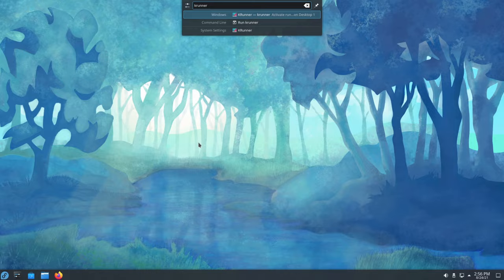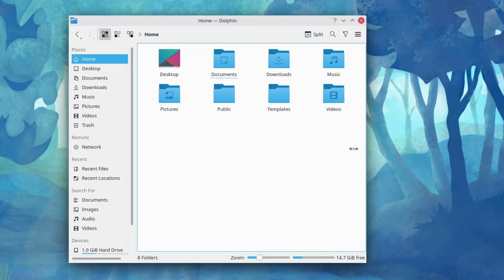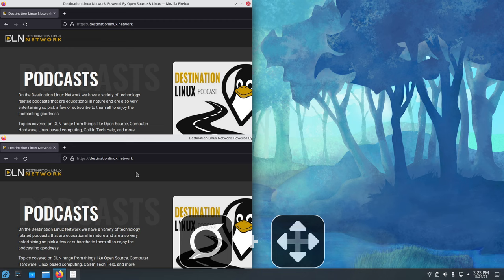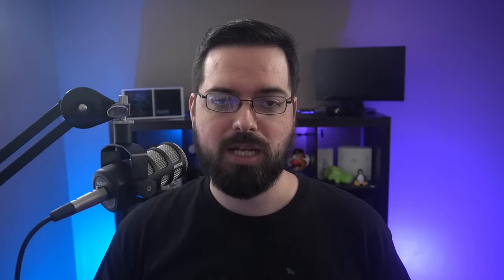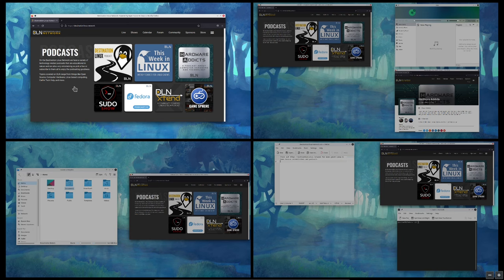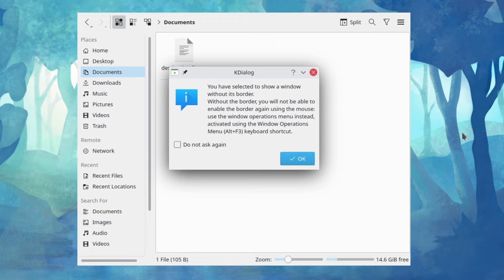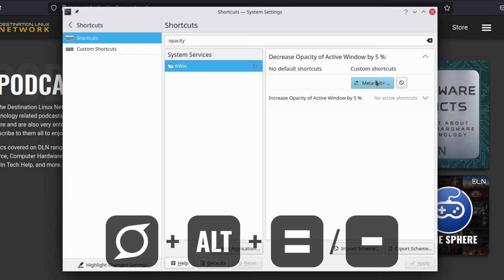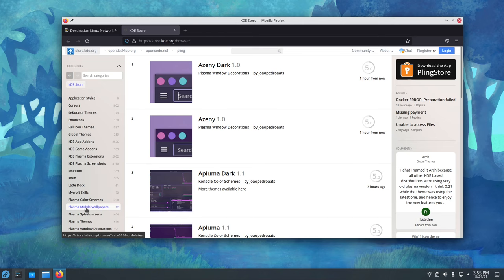17 KDE Plasma Features That You Didn't Know About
KDE Plasma is just packed with features, some of which, even long term plasma users might not know about. I have been using the Plasma desktop for many years now and I am still finding new cool features. Here is a list of 17 cool features of KDE Plasma that you probably didn't know about.

In addition to this video, I made an article on FrontPageLinux.com that shows more specific details about these features as well as my personal settings for how I customize these features in my setup. If you'd like to see how my workflow is configured. Each tip that I customize will have a note at the bottom for how I customize it.